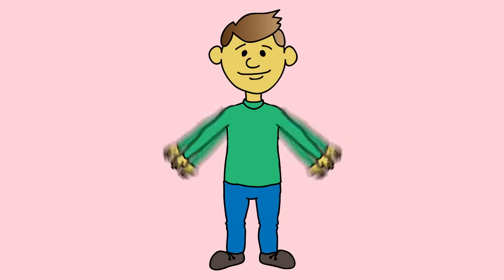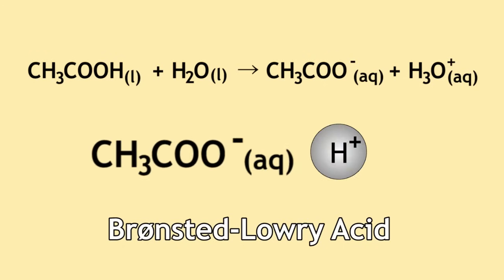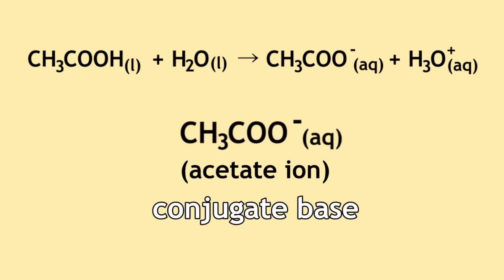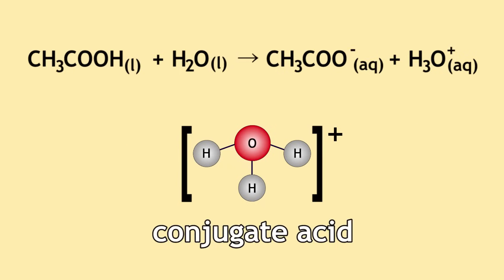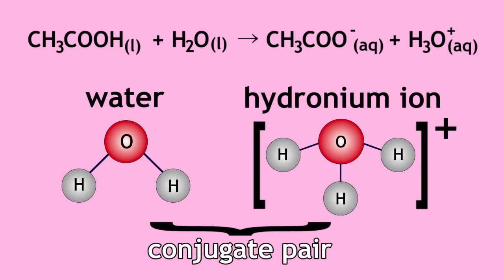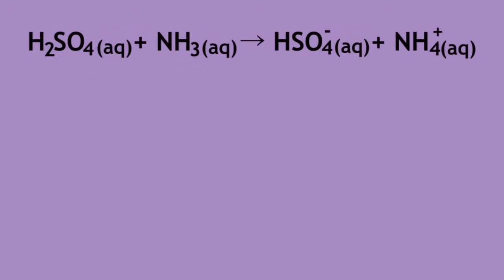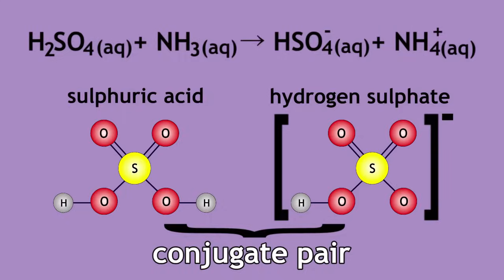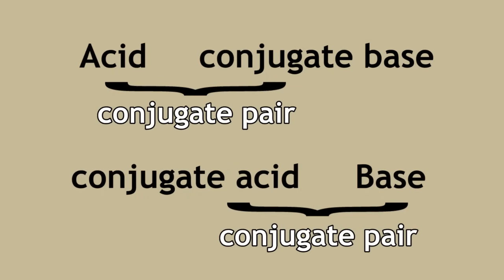Conjugate Acids & Bases | Acids, Bases & Alkali's | Chemistry | FuseSchool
Learn everything about Conjugate Acids and Bases. We explain this with the real world example of vinegar.